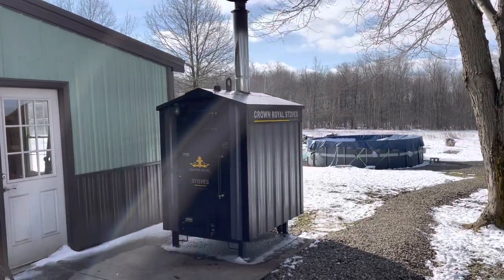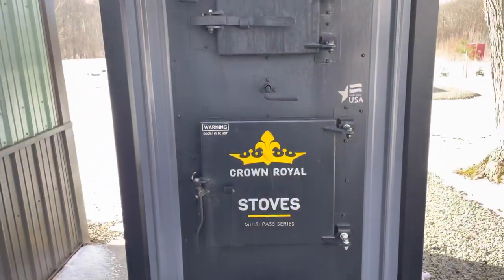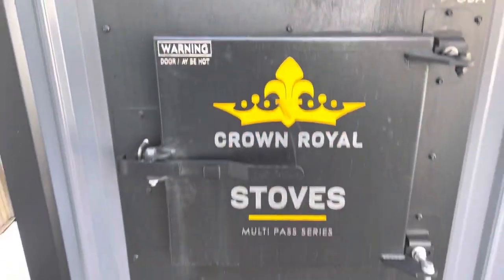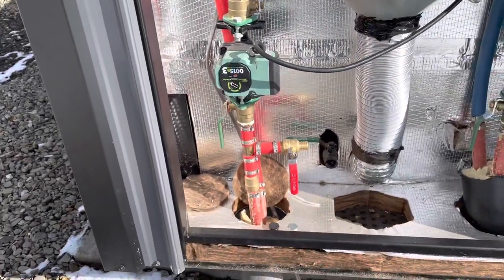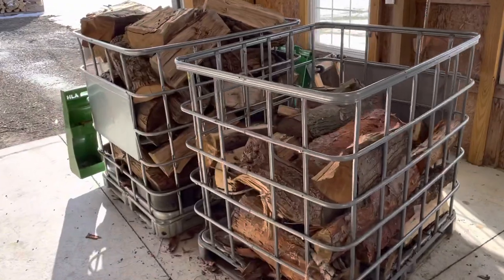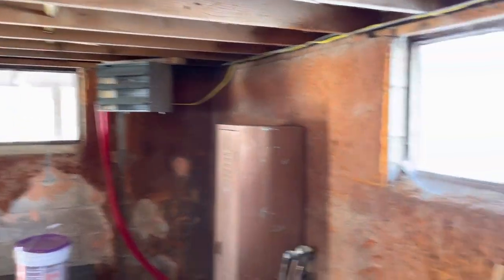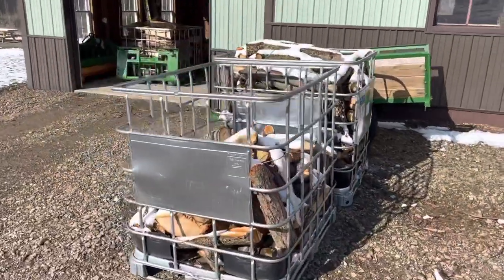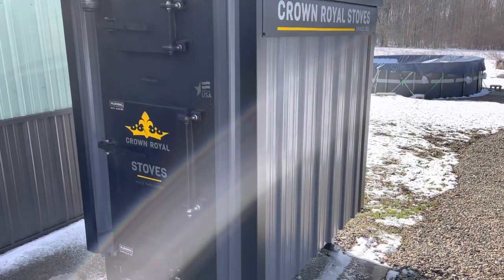First season with my Crown Royal MP7300